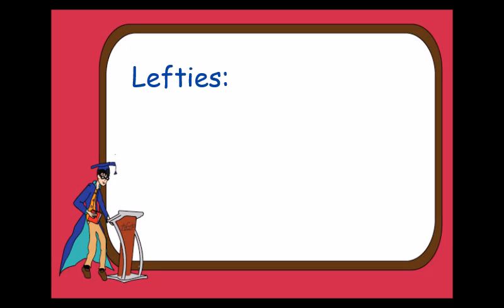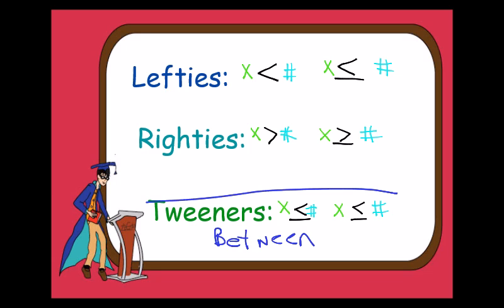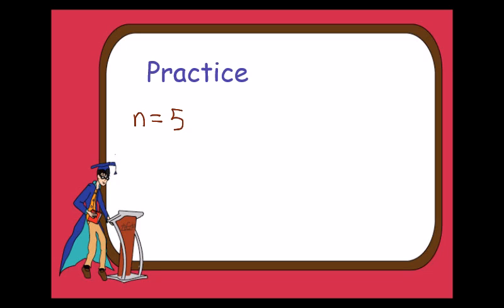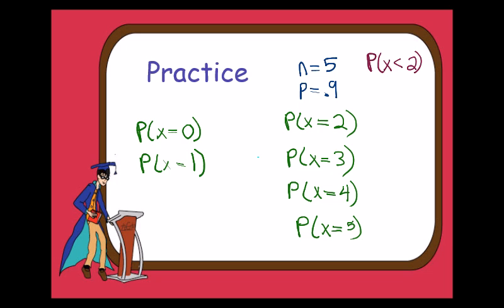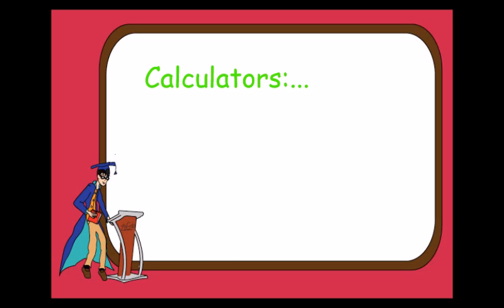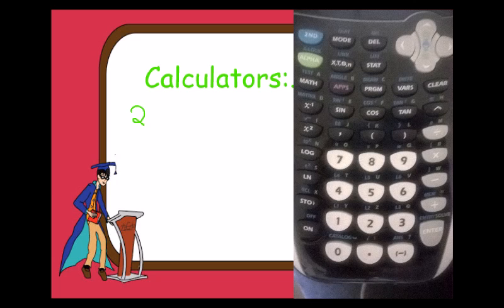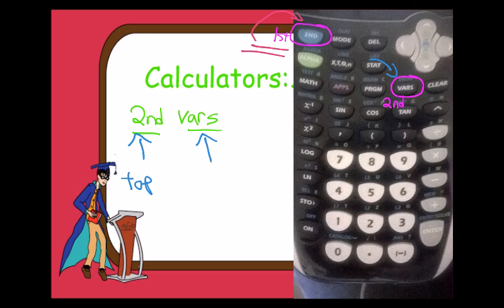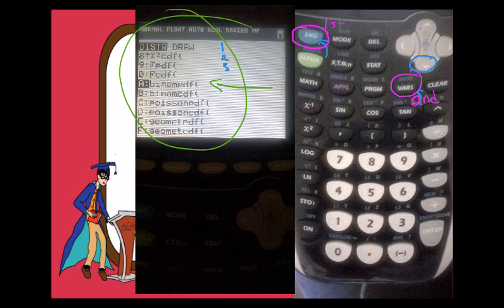Binomialcdf Lefties and the Existance of Calculator Functions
This video starts you off with the idea that the calculator function does exist but this builds off of the last set of videos that force you to really act on the binomial distribution. Beware the binomialcdf function.